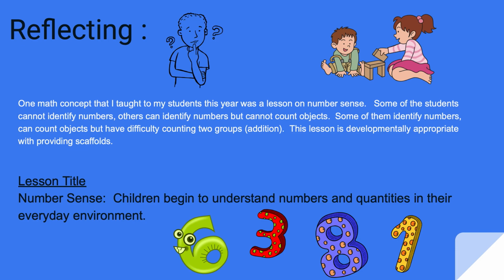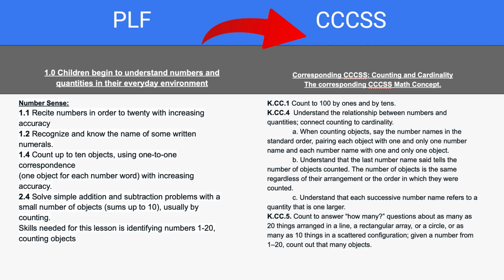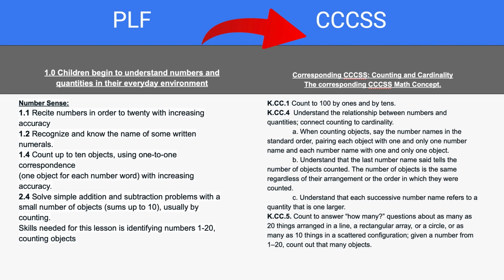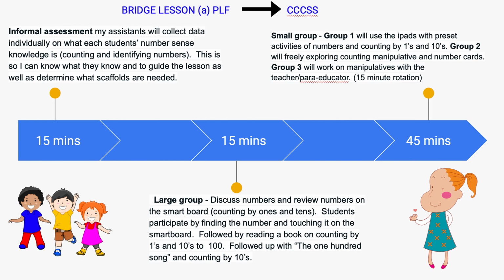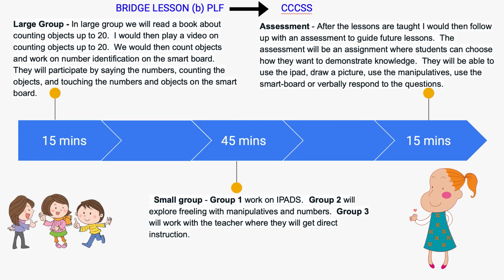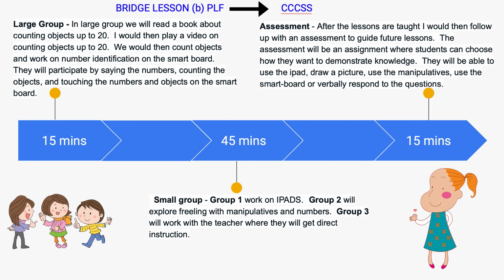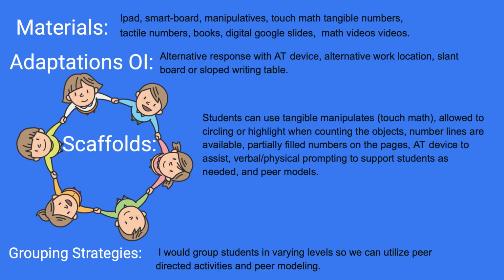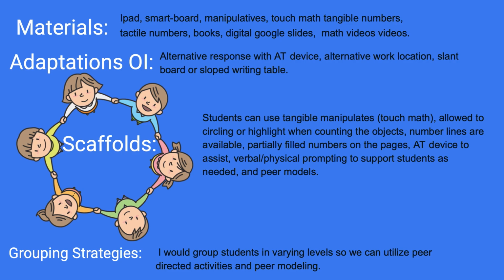SPED 422 bridge final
Bridging a lesson from PLF to CCCSS